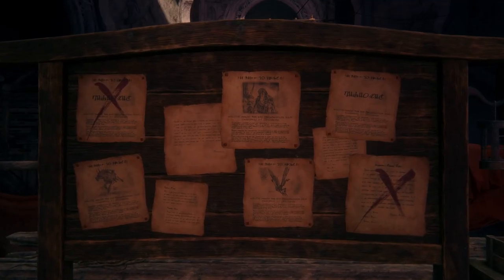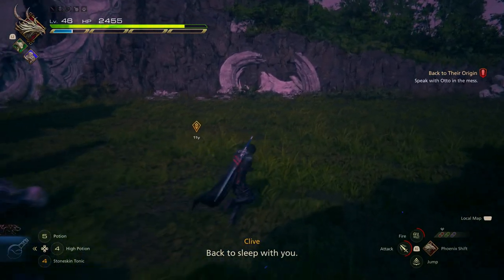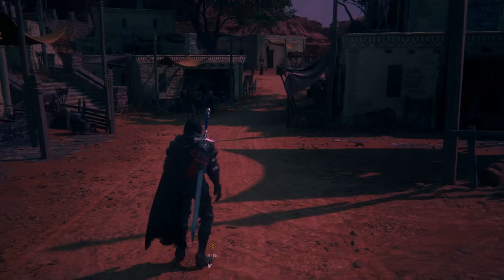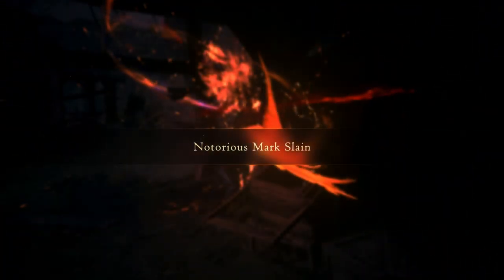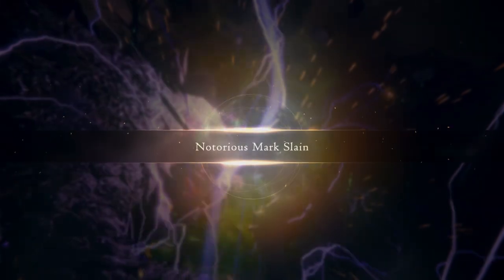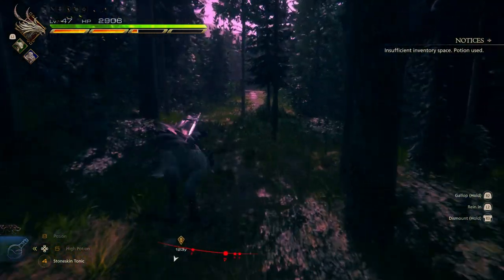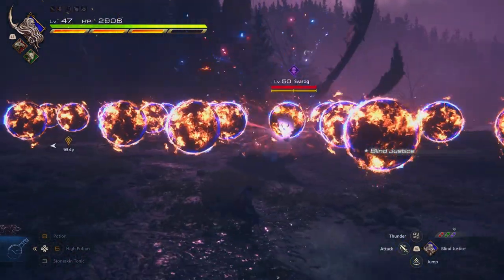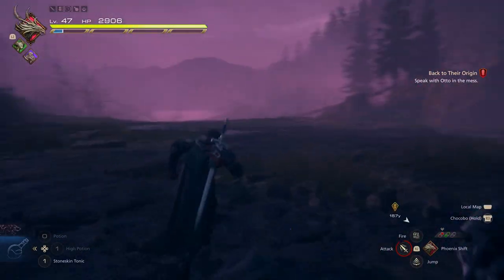Final Fantasy XVI - Let's Play Part 65